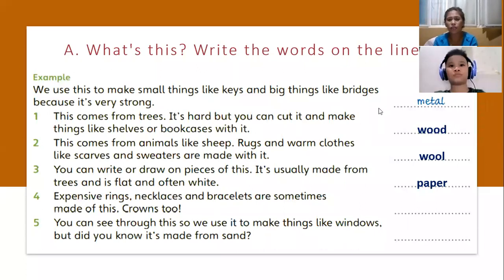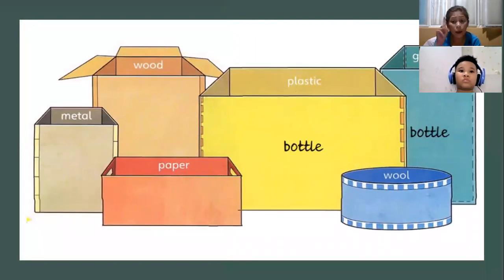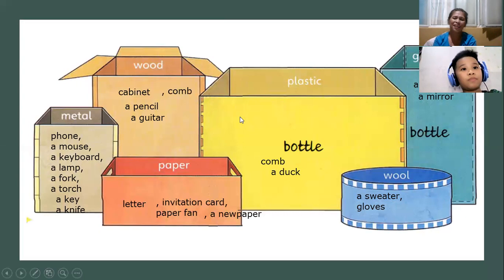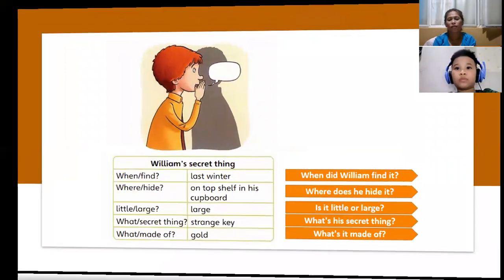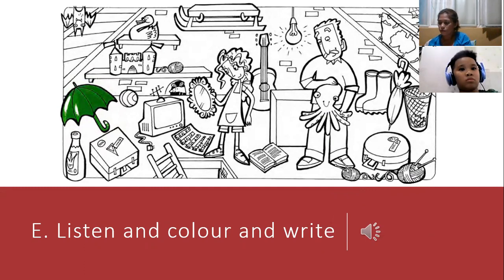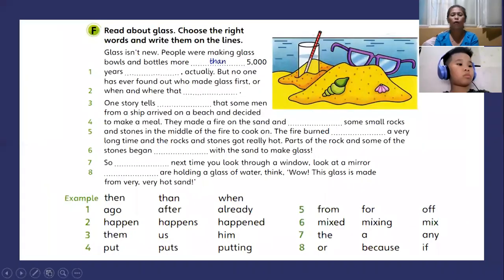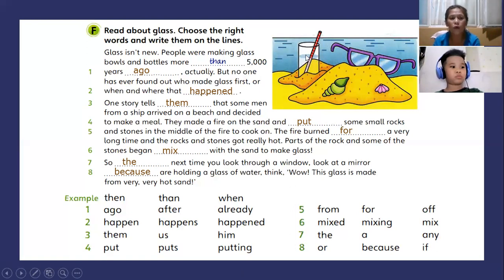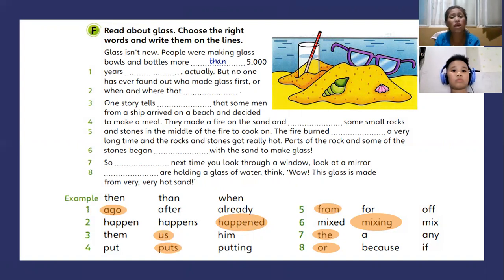PK2008115-2/15/.2022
UNIT 34-WHAT IT IS MADE OF-FFF